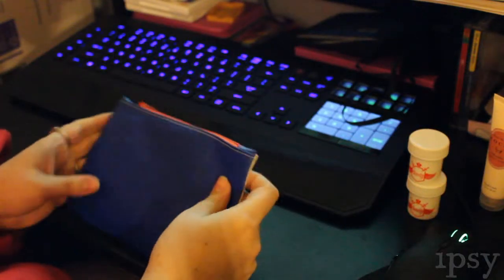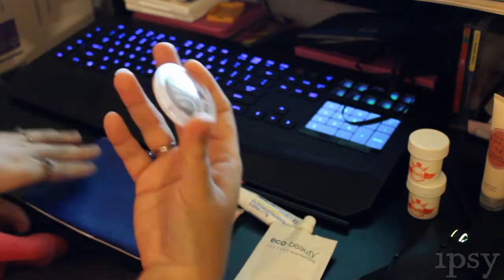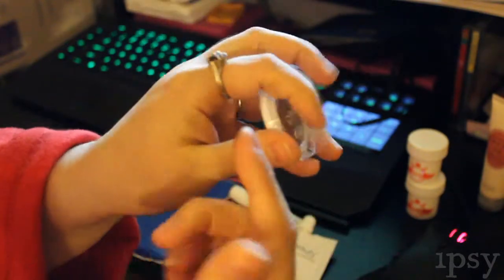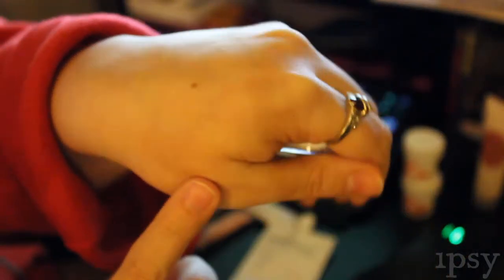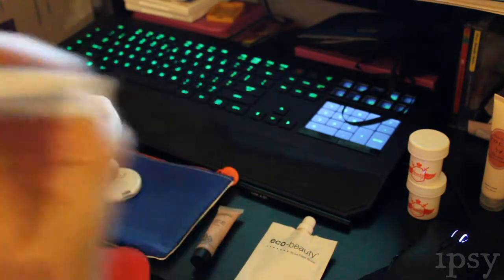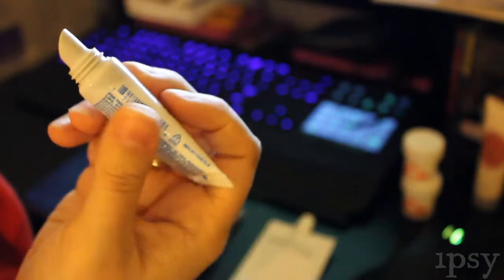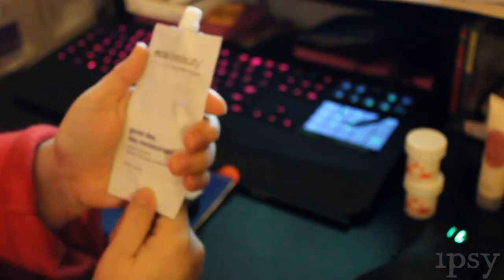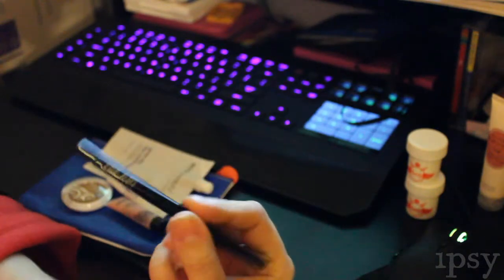Ipsy - January 2015 - Fresh Start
Items in this video:
Hikari Cosmetics - Mechanical Eye Liner
La Fresh Eco-Beauty - Be Good. Good Day. Day Moisturizer
(MALIN+GOETZ) - Mojito Lip Balm
Manna Kadar Cosmetics - Sheer Glo
Pacifica - Natural Mineral Coconut Eye Shadow